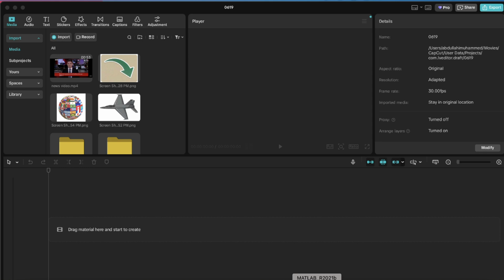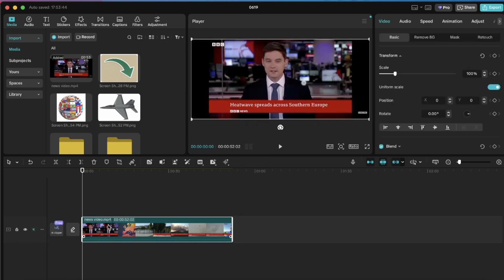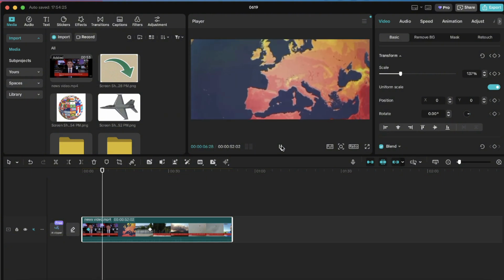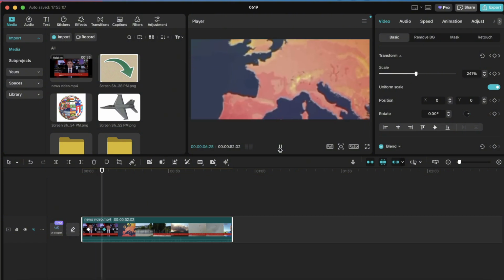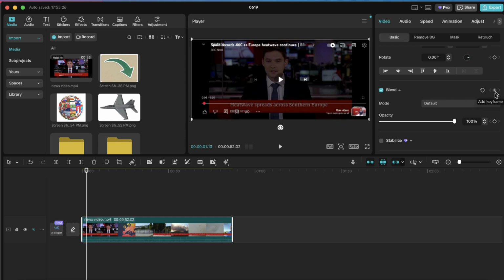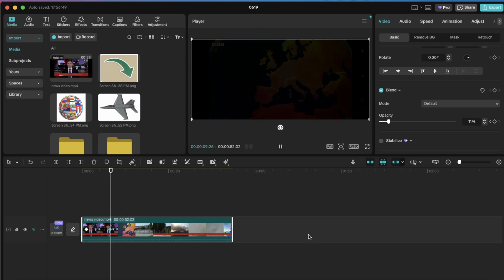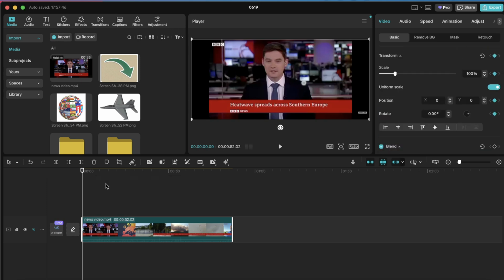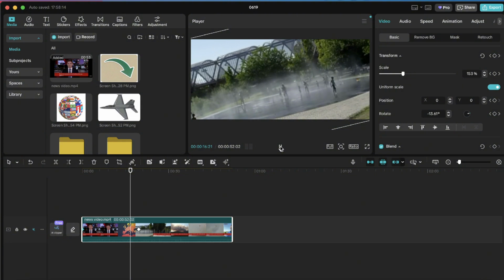How to Use Keyframes in CapCut to Create Dynamic Video Edits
Want to make your videos more dynamic in CapCut? In this tutorial, I’ll show you exactly how to use keyframes to create smooth motion, zoom effects, and more—all within the CapCut app.

🔥 Whether you're a beginner or looking to level up your editing game, this guide will help you understand keyframes step-by-step.

✅ What you'll learn:

What keyframes are and why they matter

How to add and adjust keyframes in CapCut

Real examples: zoom-in effect, color shift effect

🎬 CapCut makes professional-level editing possible on your pc—let’s unlock that together.